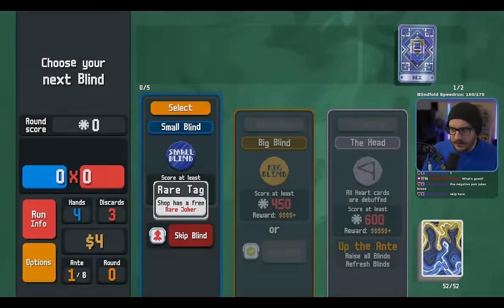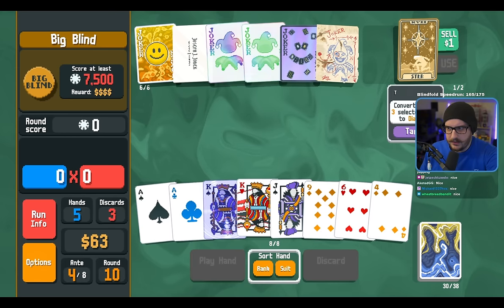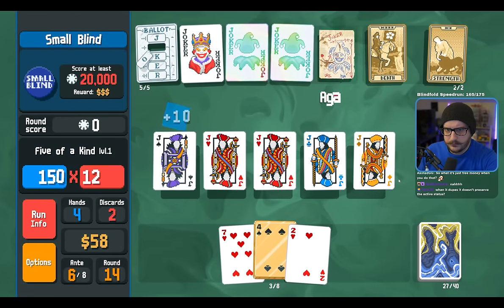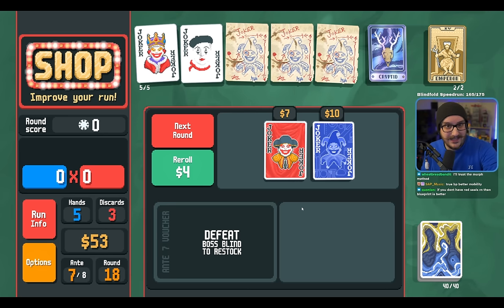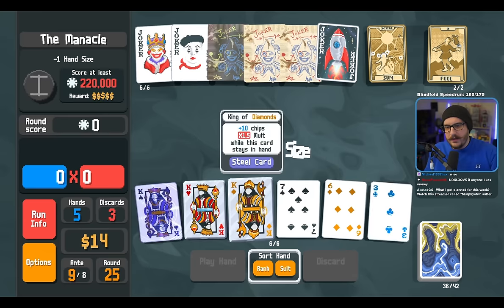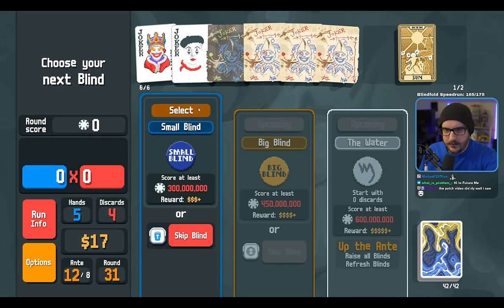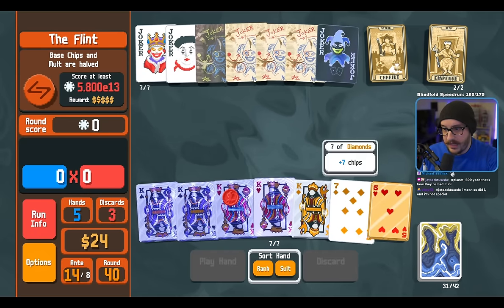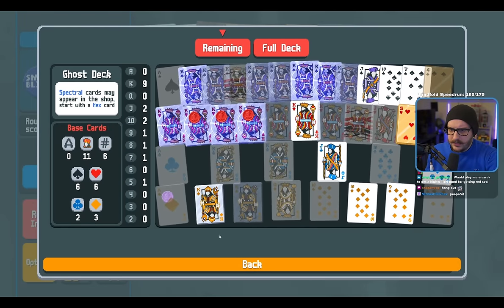The QUADRUPLE Brainstorm Seed! - Balatro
Checking out another wild seed that we found in the balatro discord. Only this one didn't have much description other than "ante 1 double invisible joker". So I decided to check it out a bit and see what I could do with those. Along the way I figured out I can have an insane run with FOUR BRAINSTORM as well as a baron, mime, and a bunch of steel that made for a super fun run. This is on the experimental patch if you try the seed out for yourself!

Intro: 0:00
Double Invisible Joker: 1:01
Face Cards for Now: 2:50
THIS is the technology: 5:25
Brainstorm Time: 7:24
Almost STRAIGHT FLUSHED the run: 12:06
ALL HAIL THE KING: 16:09
Duping Duped Dupes: 17:06
Who Ordered The Mime?: 19:44
TRIPLE BRAINSTORM: 20:40
He's CHEATING?: 24:22
The Great Blueprint Debate: 24:42
What If?: 27:02
Ectoplasm Saves The Run: 31:27
Endless Mode: 34:12
Hello Invisible...Again: 41:37
FOUR BRAINSTORMS: 43:39
Have I Been Here Before?: 45:59
Imagine Blueprint: 53:32
Big Score Time: 58:54
Give Me New Seeds!: 1:04:27

Balatro is a poker-inspired roguelike deck builder all about creating powerful synergies and winning big.